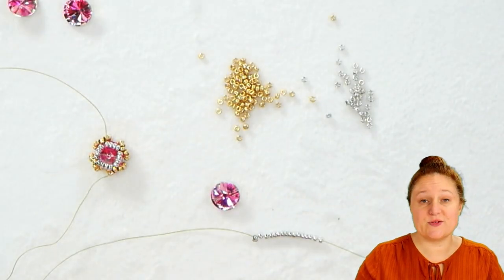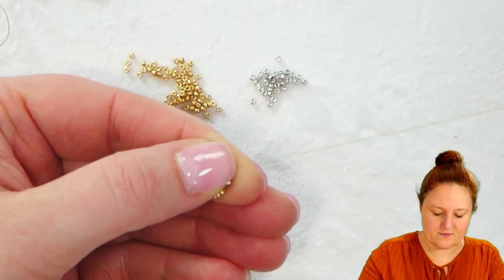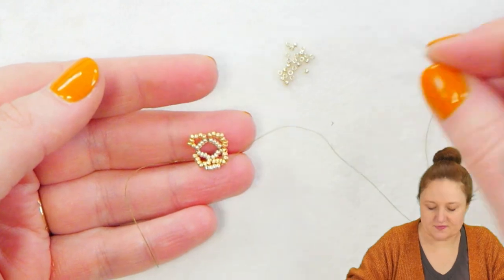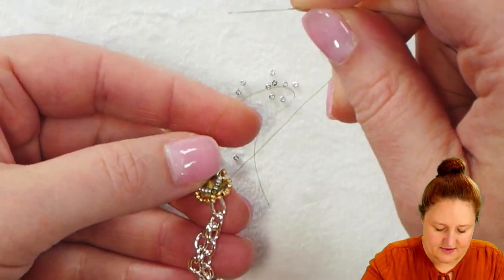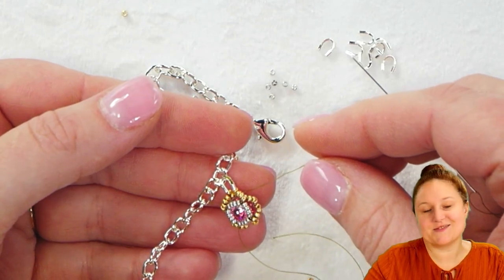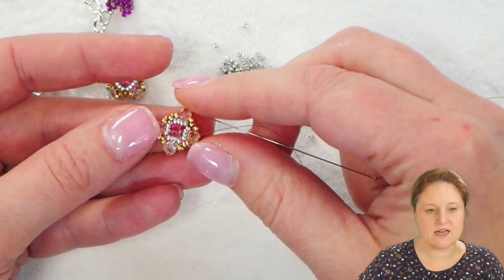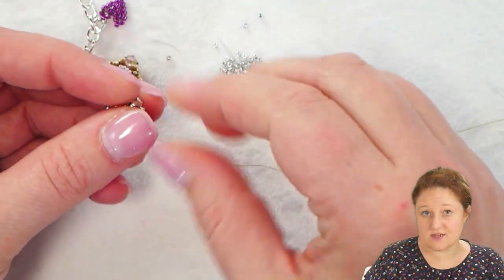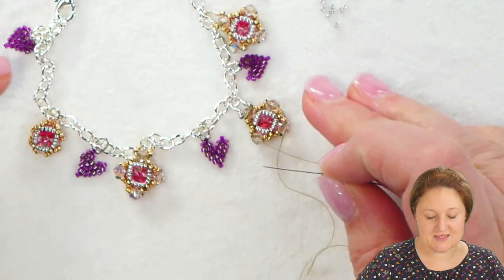Token of My Affection Rivoli Charm Bracelet - DIY Jewelry Making Tutorial by PotomacBeads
Create delicate charms with 8mm rivolis to dangle from a chain-link bracelet.  Add your own charms, or make the Tiny Heart Charm with delicas, to create a tender reminder of your love.

Learn how to create a seed bead bezel around a Potomac crystal Rivoli to make sweet beaded charms in this PotomacBeads tutorial. The Token of My Affection Rivoli Charm Bracelet is a great bead weaving project for all skill levels.

1. String 16 Miyuki 15/0 seed beads onto the DragonThread, using the first bead as a stop bead. Bring the needle back up through the first 4 seed beads. Pick up 7 15/0s in an alternate color. Bring the needle back up the first 4 beads again in the same direction. This creates a side wing on the base of the beaded bezel.

2. Watch the Token of My Affection Rivoli Charm Bracelet to follow along with Anna as she guides you step-by-step through the process of creating the beaded bracelet charm project with Potomac crystal bicones to embellish the corners.

3. Add a wire guard to the top of the Potomac crystal Rivoli charm. Bring the needle through one of the links in the chain bracelet and sew back down through the Potomac crystal bicone. Reinforce and tie off the DragonThread. Burn the loose edges.

The Token of My Affection Rivoli Charm Bracelet is a fun bead weaving project that is easy to make uniquely yours. Check out the Tiny Heart Charm tutorial to create more sweet charms for your bracelet using just Miyuki Delica 11/0 seed beads.

The designer's suggested colors & materials:
•Oval Trace Chain Bracelet 8" - 99.9% Pure Silver Plated, 1 Piece
•Potomac Crystal Rivolis - Fractal Rose 8mm, 5 Beads
•Miyuki Seed Beads - Duracoat Galvanized Silver 15/0, 1 Gram
•Miyuki Seed Beads - Galvanized Gold 15/0, 1 Gram
•Potomac Crystal Bicone Beads - Light Rose AB 4mm, ~ 20 Beads
•Wire Guard Protectors - 4.5x4mm Premium 99.9% Silver Plated Stainless Steel, ~ 10 Beads
•Tiny Heart Charm
•Miyuki Delica Beads Fuchsia Lined Crystal Size 11/0, 1 Gram

0:00 - Introduction: Overview of the project and materials needed.
2:10 - Starting the Bezel
5:45 - Adding Color and Dimension
8:30 - Securing the Rivoli
11:15 - Embellishing the Charm
13:50 - Attaching the Charm
16:20 - Additional Charm Ideas
18:45 - Conclusion